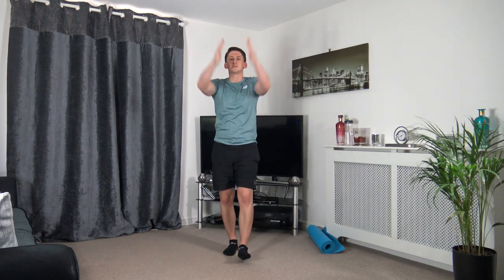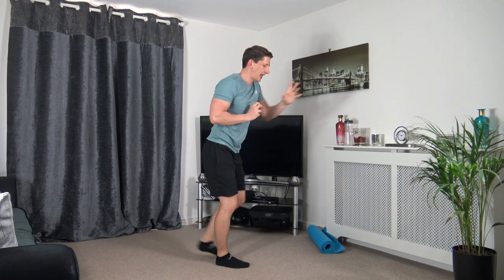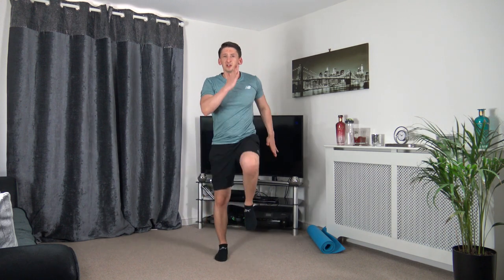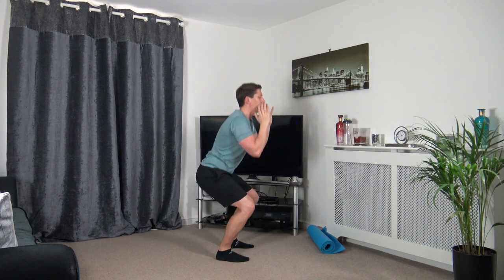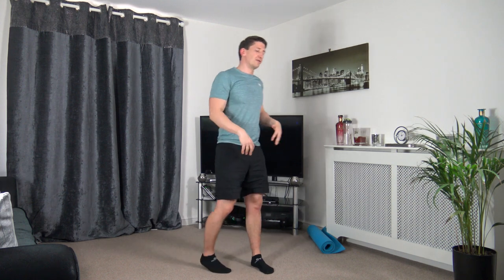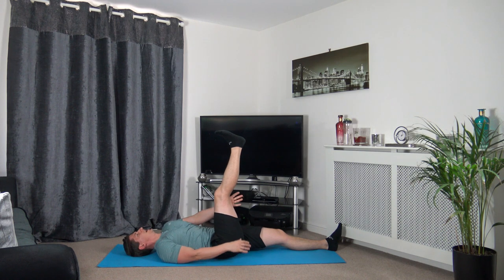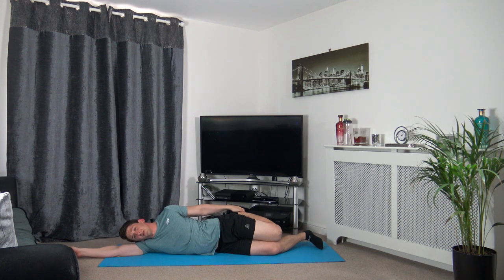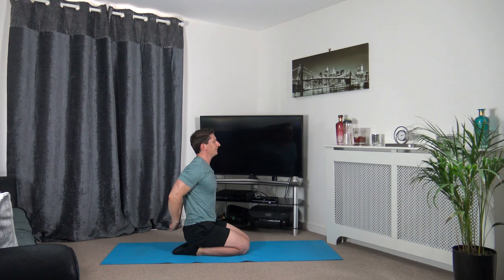Over 50s Beginners | Full Body | Cardio Workout | Workout Course Day 1/5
Welcome to my Over 50s Beginners | Full Body | Cardio Workout | Workout Course  Day 1\5. This 1 of five part workout is to help motivate and kick start your fitness goals. Todays over 50s beginners workout is a low impact cardio session this will include a warm up and cool down stretches.

This over 50s beginners cardio workout has 10 low impact cardio exercises and we have 4 rounds to complete. We will spend 20 seconds on each exercise with 10 seconds rest working through at your on pace.

Enjoy the workout guys and let me know your feed back in the comments

SCHEDULE;
Monday; (Cardio)
Tuesday; (Weights)
Wednesday; (DAY OFF REST DAY)
Thursday; (Weights And Cardio)
Friday; (Core And Balance)
Saturday; ( A Mix From The Last 4 Days)

Exercises;
1, Step Raises
2, Squat 1,2 Up punches
3, Mraching
4, Side Step Press
5, Step Back Forward Punch
6, Skaters
7, Heel Touches
8, 1,2 Punch Squat
9, Knee Taps
10, One Side Jacks

Listen ad-free with YouTube Premium
Song
Spectre
Artist
Alan Walker
LatinAutor - SonyATV, Sony ATV Publishing, UNIAO BRASILEIRA DE EDITORAS DE MUSICA - UBEM, ASCAP, EMI Music Publishing, Warner Chappell, LatinAutor, BMI - Broadcast Music Inc., LatinAutor - Warner Chappell, and 23 Music Rights Societies

Music in this videoLearn moreListen ad-free with YouTube PremiumSongFadeArtistAlan WalkerLicensed to YouTube byAEI (on behalf of NCS); PEDL, CMRRA, Sony ATV Publishing, LatinAutor, ASCAP, UNIAO BRASILEIRA DE EDITORAS DE MUSICA - UBEM, LatinAutor - SonyATV, LatinAutor - Warner Chappell, and 24 Music Rights Societies